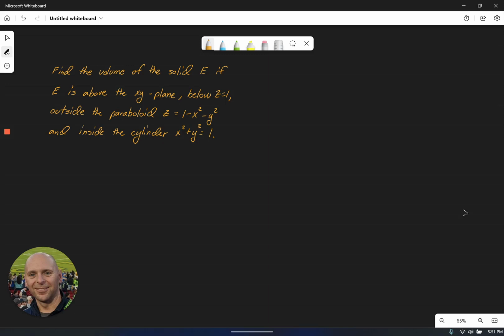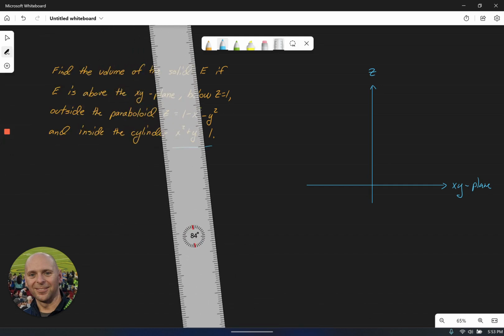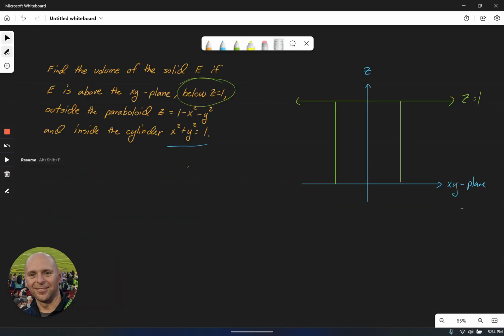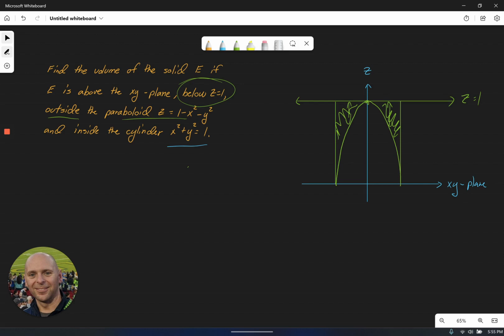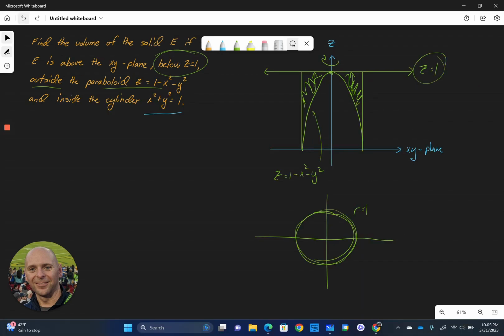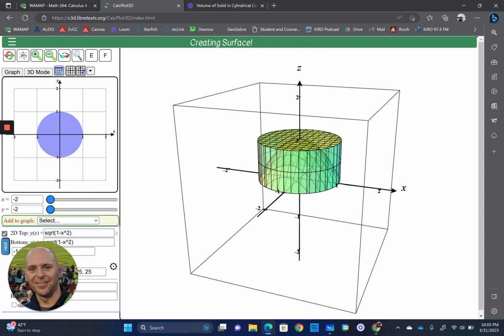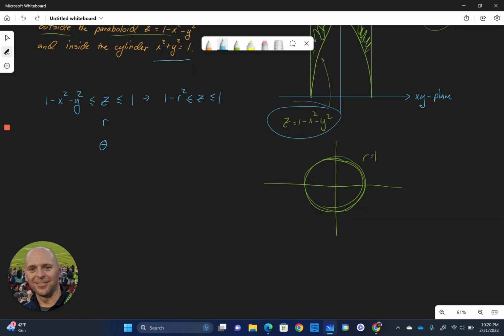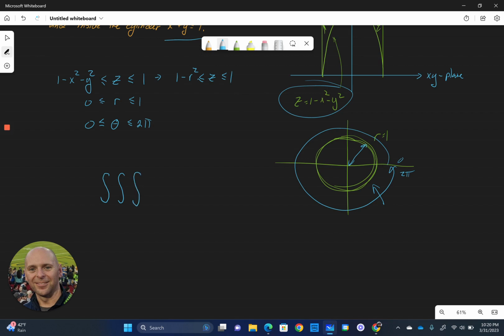Volume of Solid in Cylindrical Coordinates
Setting up a triple integral to find the volume inside a cylinder and above a paraboloid in cylindrical coordinates.